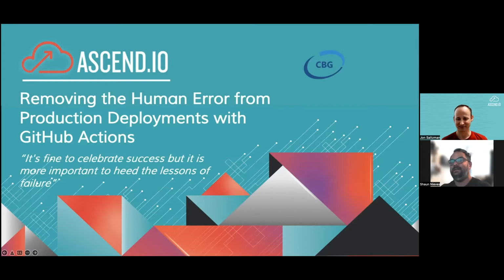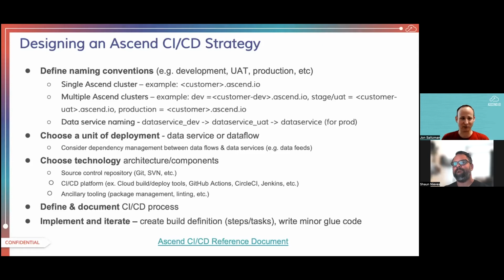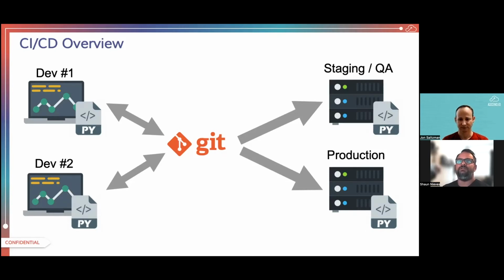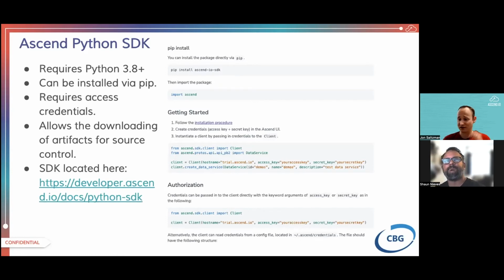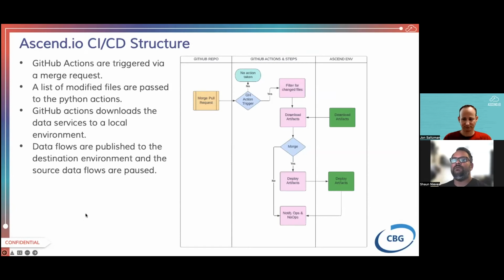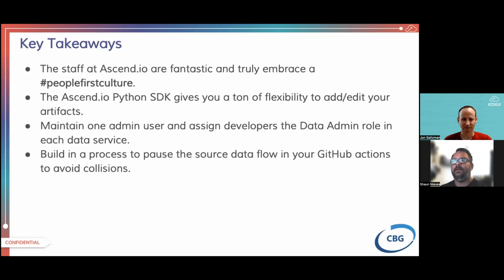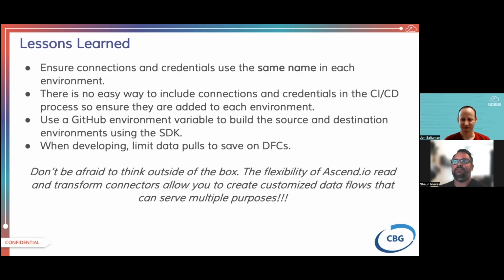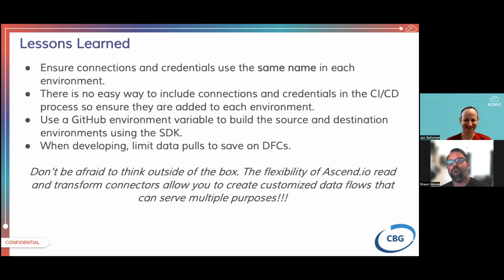Removing the Human Error from Production Deployments with GitHub Actions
The unfortunate reality of any data workload—or any system that humans are responsible for managing or updating—is that we inevitably introduce errors. We mistype, forget a bracket, and only double-check and don’t triple-check. The list goes on and on and on, and there’s no stopping it. Or is there?

The engineering team at Cooperative Benefits Group leverages automated CICD with Github Actions to do just this. In this webinar, you’ll learn how this engineering team is using advanced data automation via Ascend.io in conjunction with the Ascend.io SDK in their CICD processes to deploy data flows between environments and intelligently pause non-production data workloads to eliminate the human error that plagues non-production to production deployments. This automation also has the added benefit of saving the team, and the company, valuable resources.

Panelists:
* Shaun Nieves, Sr. Data and Integration Engineer at Cooperative Benefits Group
* Jon Saltzman, Solutions Architect, Ascend.io